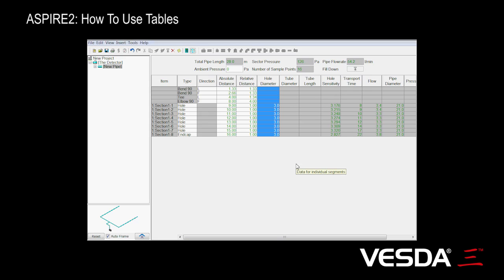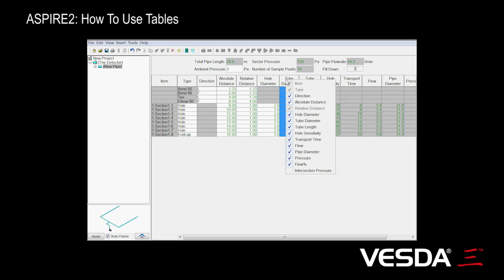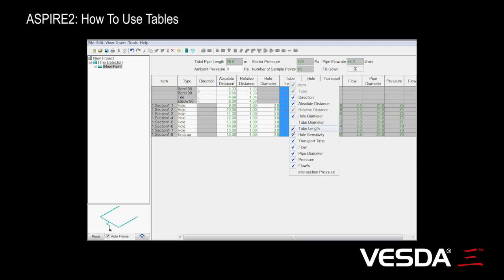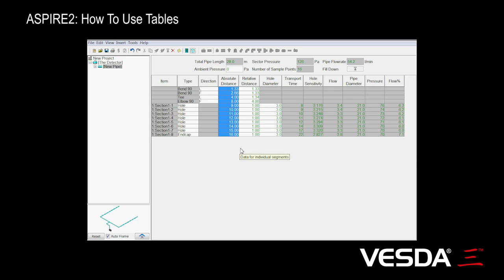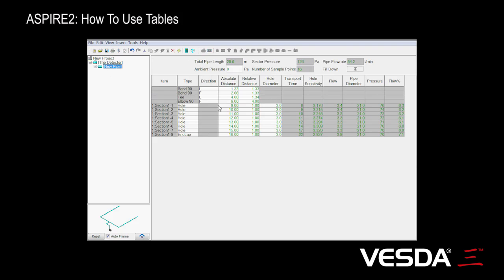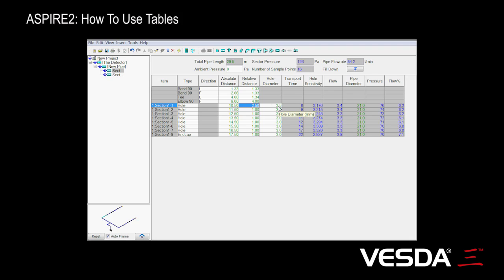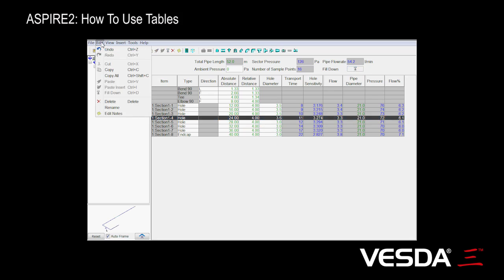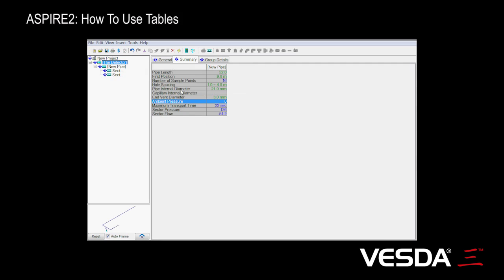ASPIRE2: How To Use Tables